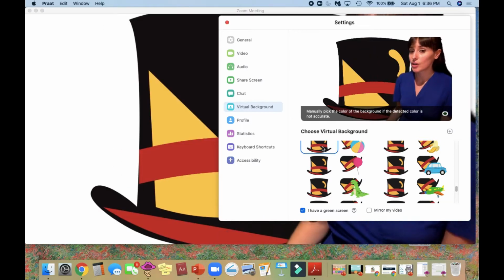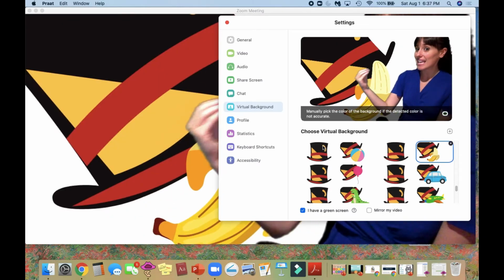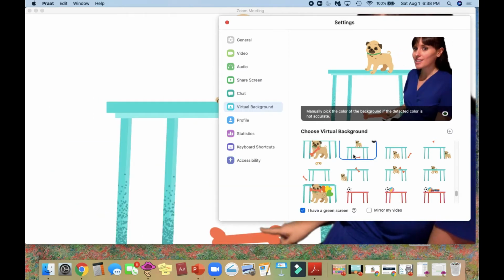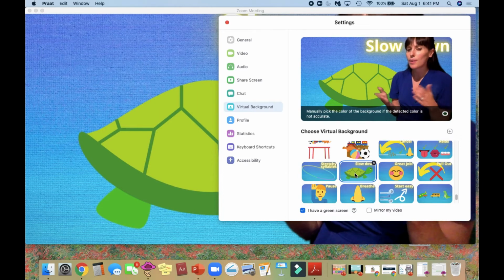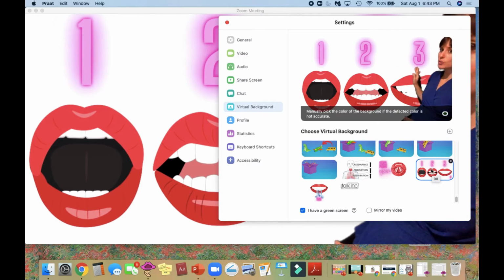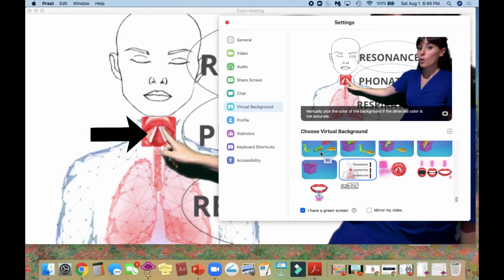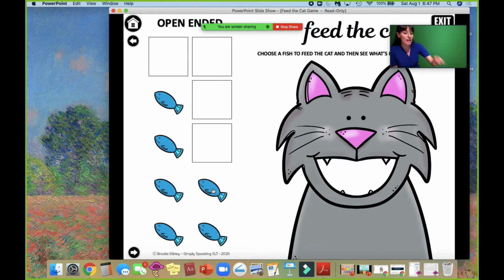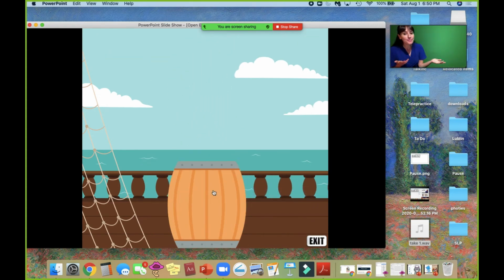Speech Therapy in Ontario (Online Therapy That's FUN & ENGAGING to Suit All Needs!)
TalkInc Speech, Language, & Voice Therapy understands that your schedule is hectic! BUT we don't want busy schedules stopping you or your child from receiving the effective services that you need. ONLINE THERAPY CAN BE THE SOLUTION FOR YOU! Telepractice is a wonderful, evidence-based service delivery model that can help you achieve your needs and communicate with confidence!

This video shows you how you can achieve your communication needs all from the comfort of your own home through TELEPRACTICE! TalkInc takes you on a virtual tour of telepractice to show you all the latest engaging activities & digital materials that promote engagement and participation in speech therapy sessions for all ages - all without having to spend time or money on travel. Watch to see how TalkInc uses materials such as Green Screens to create digital speech therapy sessions that are FUN, ENGAGING, & tailored to SUIT ALL NEEDS!